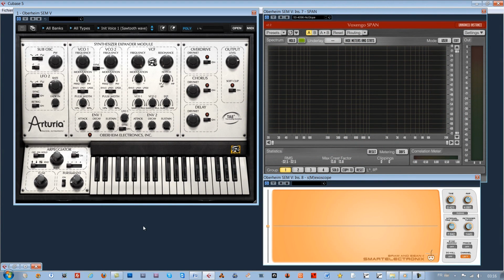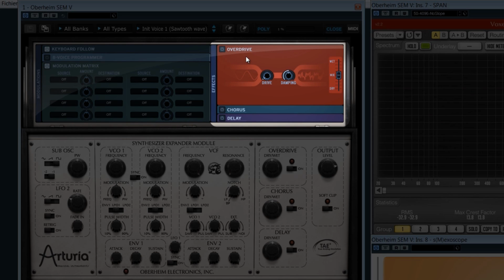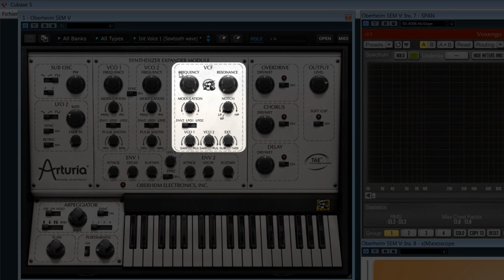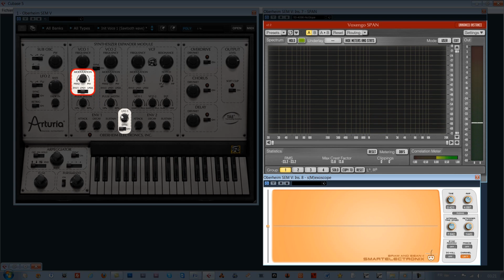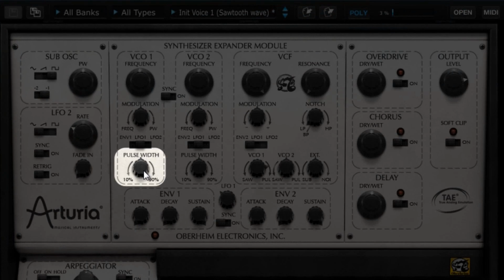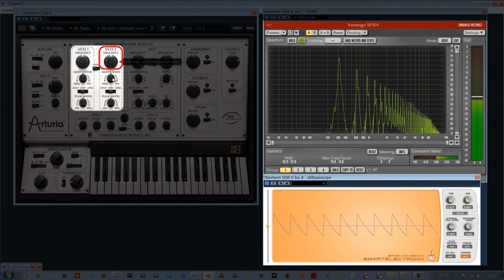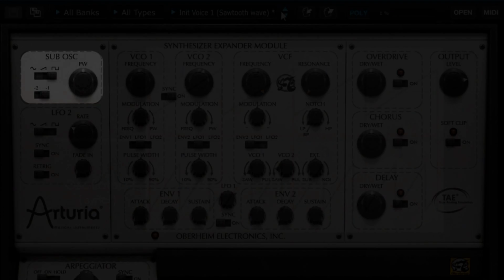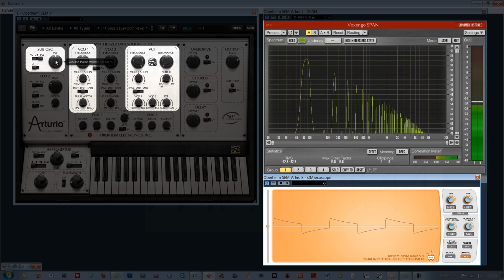[1/5] : Arturia Oberheim SEM V TUTORIAL [ENG]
Here is a 5 video tutorial series on the Arturia Oberheim SEM V synthesizer presented and realised by Franco La Muerte. This part [1/5] shows the Oscillators, the LFO 1, the Sub Oscillator, and the Noise Generator.

Translation French to English : Youri Souline